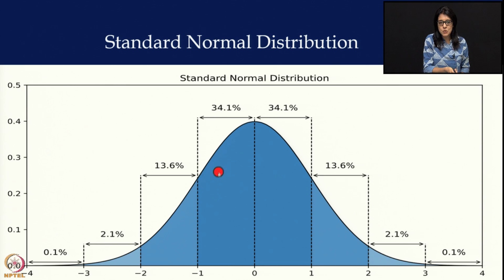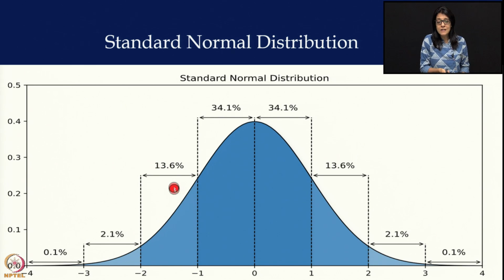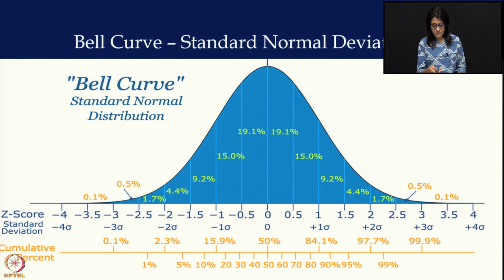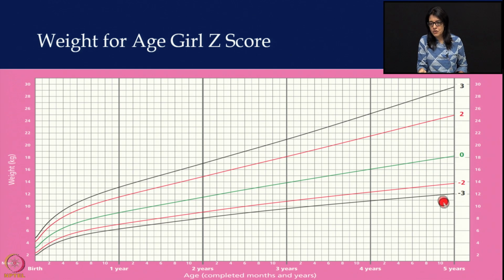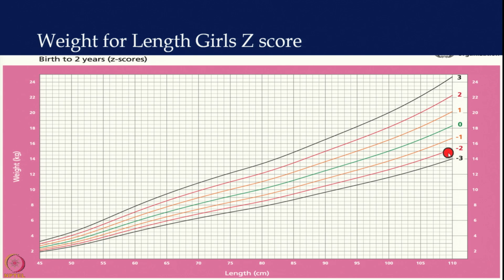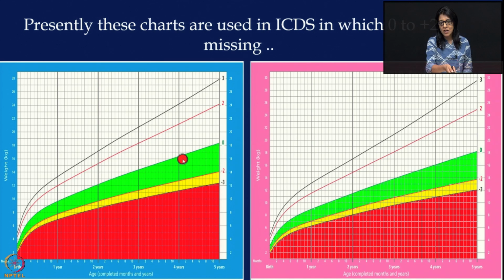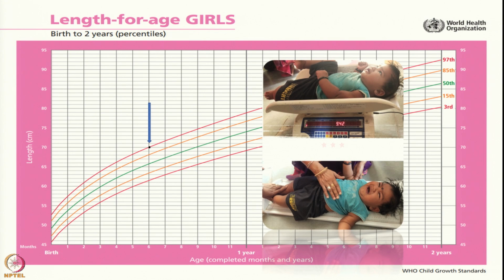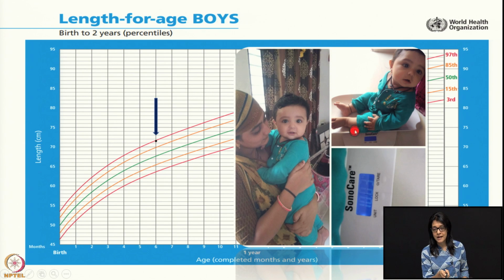Week 11 Session 2 English